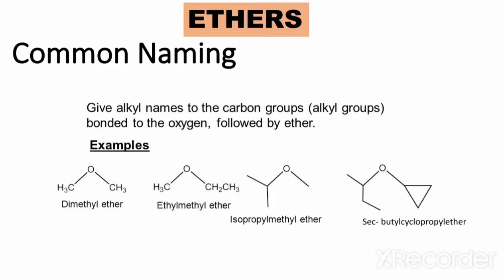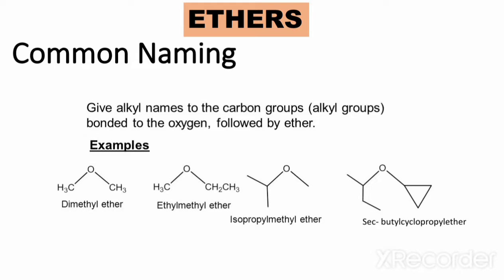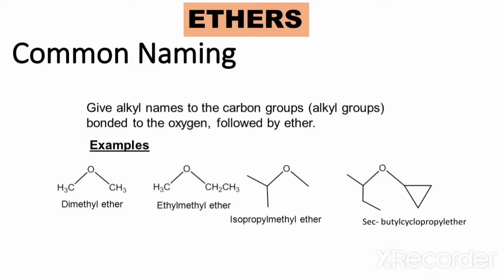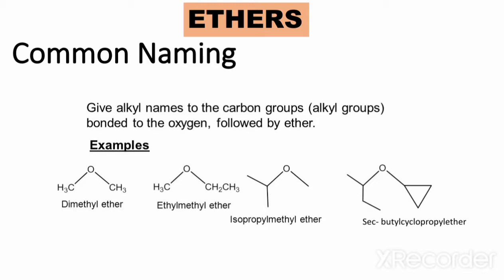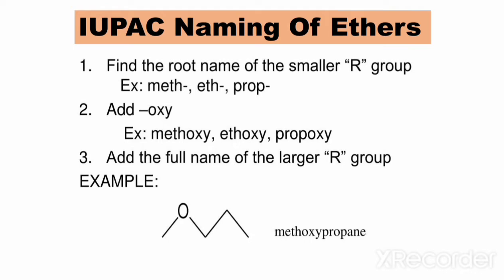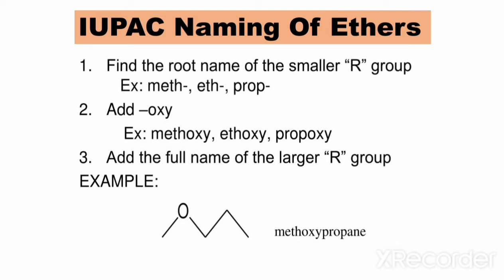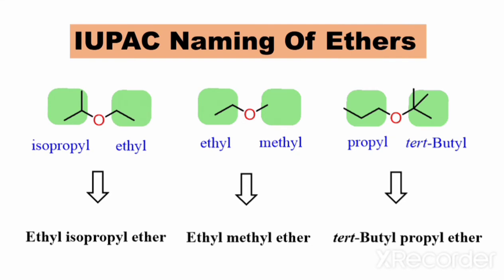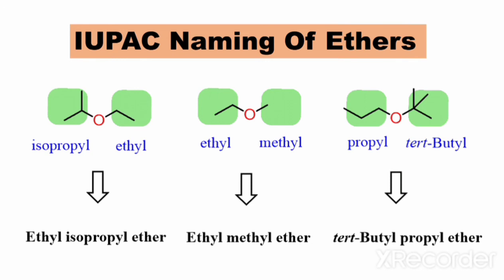Nomenclature of Ethers